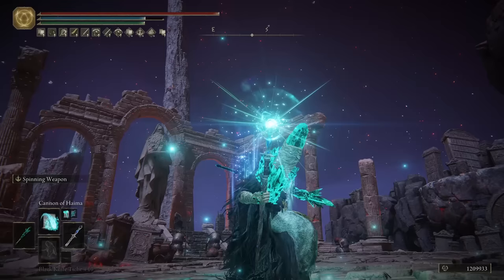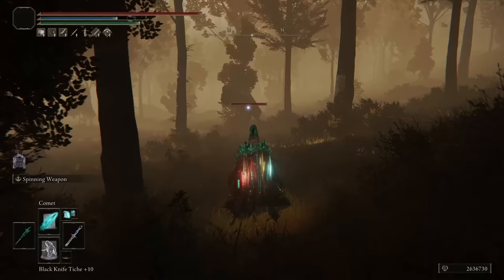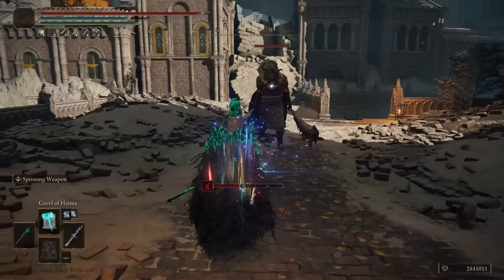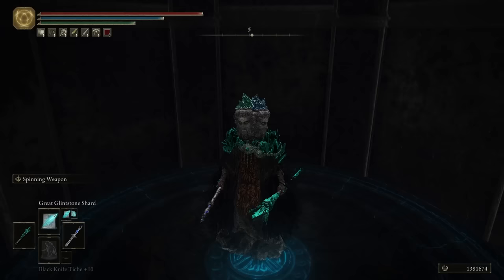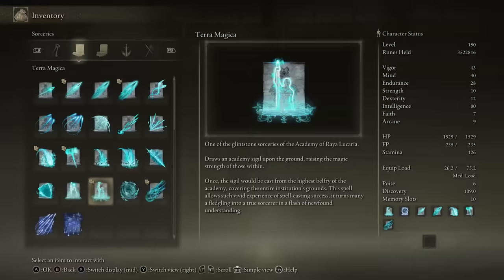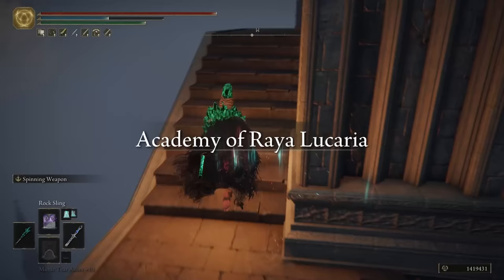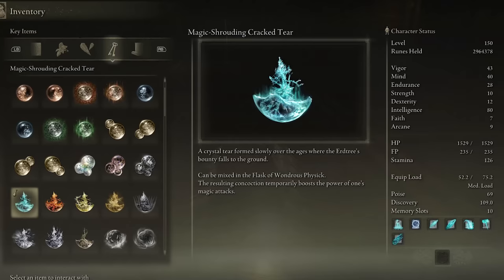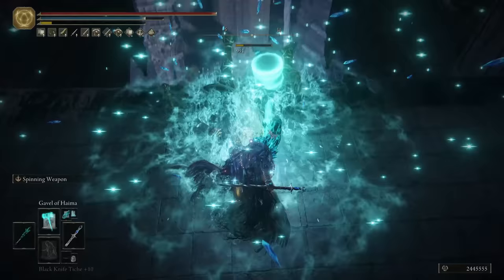The Complete Mage Guide - Elden Ring Pure Intelligence Sorcerer Build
The Grandmaster Mage is my latest Pure Intelligence Sorcerer Build for Elden Ring. I spent a lot of time testing different spells, talismans, and weapons and changing my stats many times to ensure it is a well-optimized build for you guys. I hope you enjoy it and if you have any questions, please let me know.

contents

0:00 Intro
1:21 Great Glintstone Shard
2:14 Comet
3:05 Cannon of Haima
3:33 Gavel of Haima
6:04 Ranni's Dark Moon
6:56 Comet Azur
7:40 Terra Magica
8:13 Weapons
9:30 Stats
9:51 Armor
10:30 Talismans
11:31 Flask & Buffs
12:10 Final Thoughts